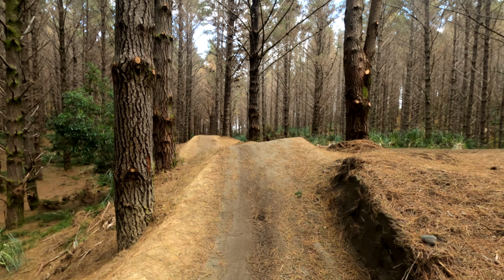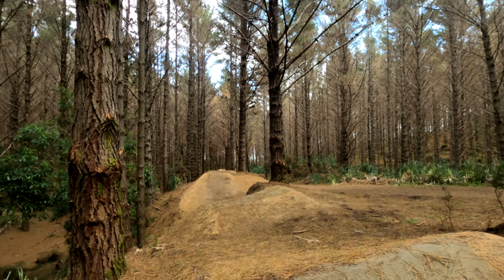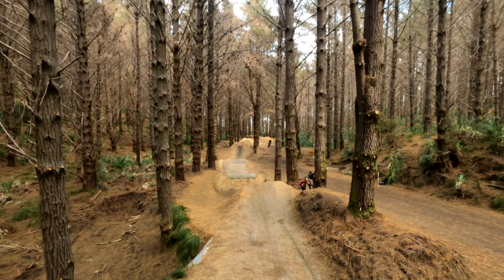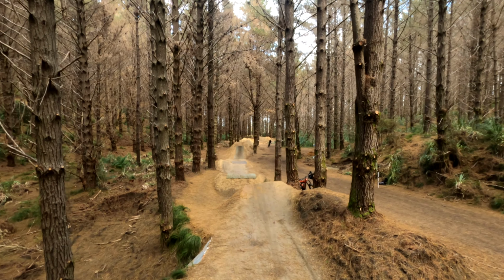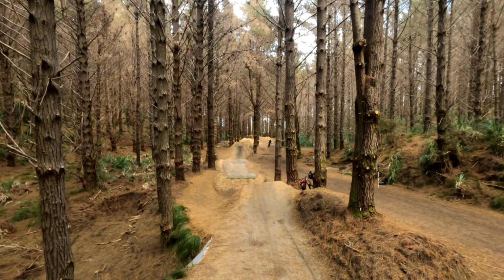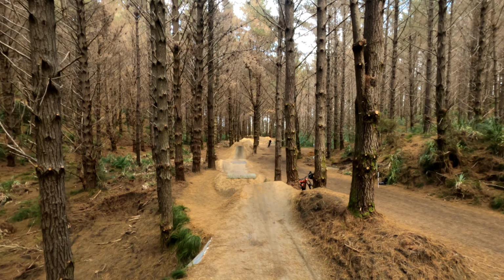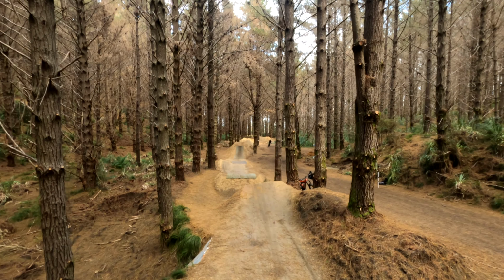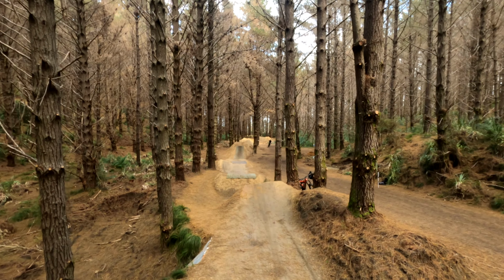Can I overcome my fear of steep lipped jumps? New Trail- SIDE OF FRIES. Woodhill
I check out the latest mountain bike jump trail at Woodhill bike park in Auckland NZ. It is called side of fries and has some technical and one steep dirt jump which is making me very nervous.
Follow my progress in clearing these jumps.